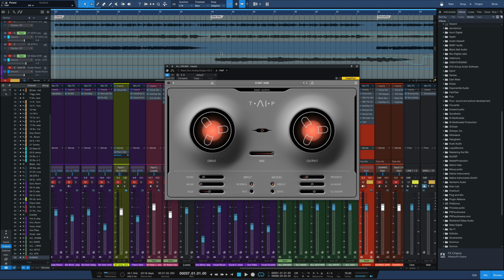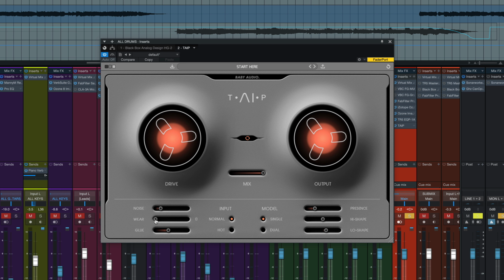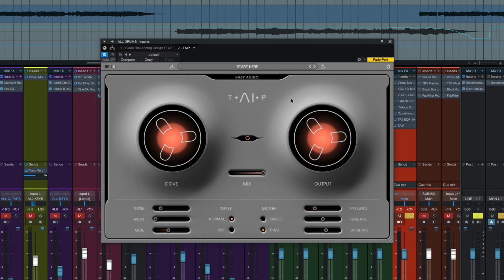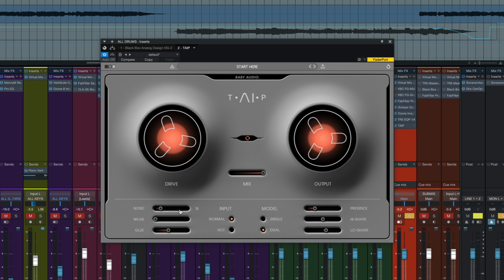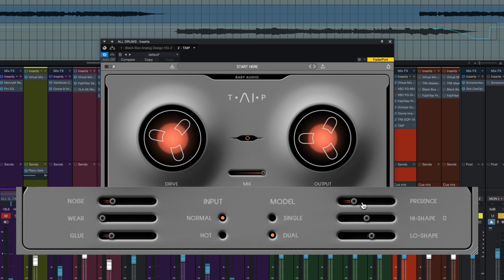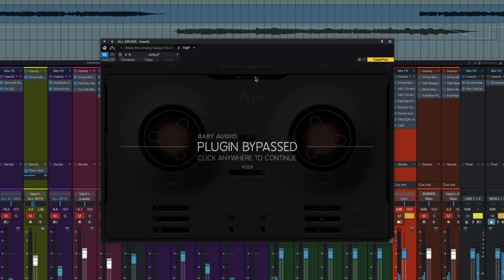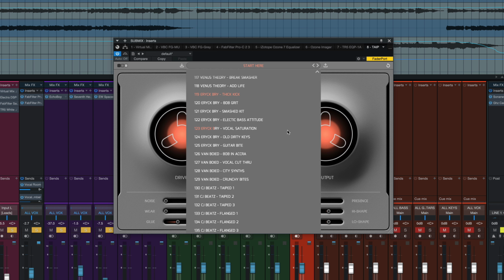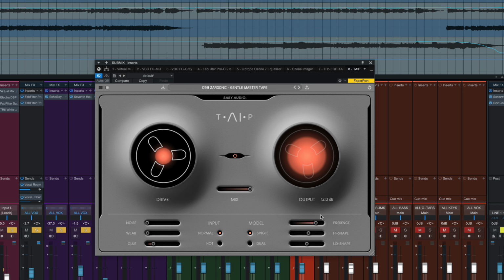TAIP | New AI-Based Tape Plugin from BABY AUDIO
Song - “Back When We Were We” - Pete Mroz

0:00 - Intro & Controls
2:00 - Drums
5:40 - Full Mix
6:54 - Conclusion